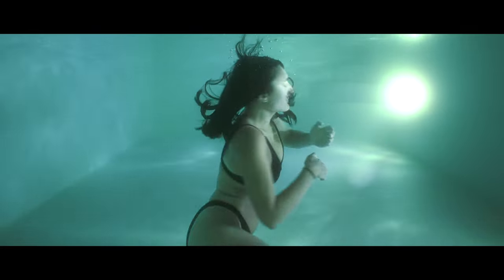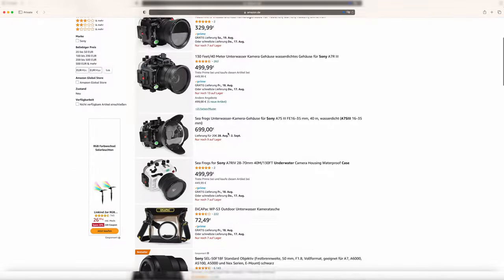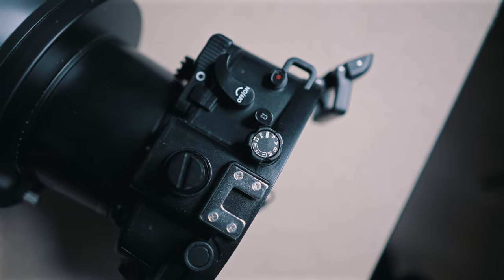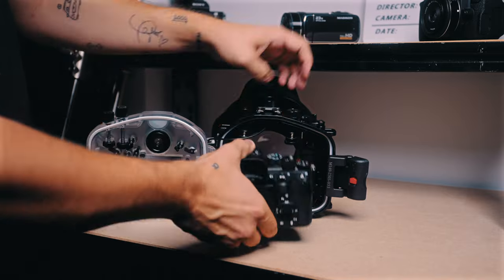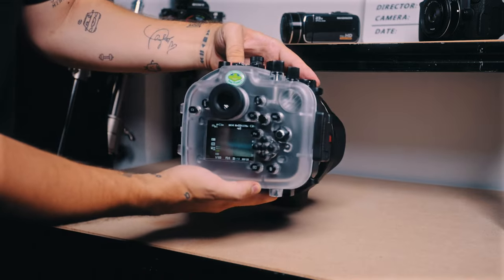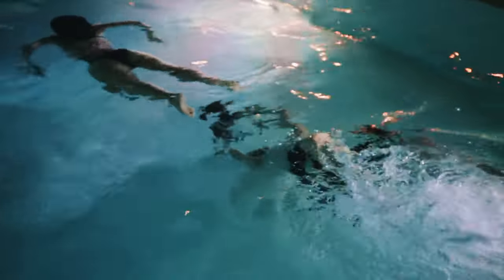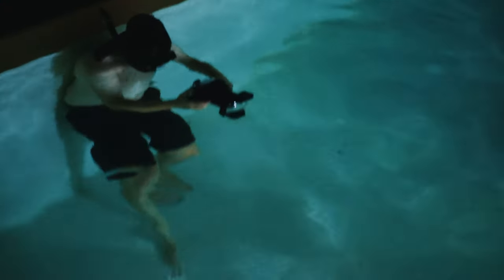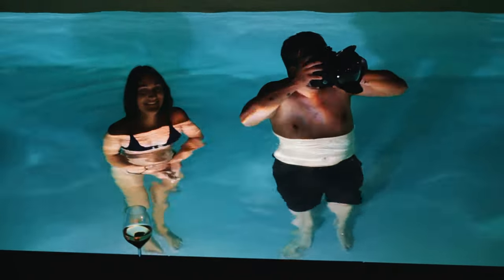Film UNDERWATER with this Camera Case (NO GoPro)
In this video we're gonna talk about how to properly shoot underwater with a camera housing that fits mirrorless camera so you don't have to use a GoPro.

►SeaFrogs Camera Housing:

►Timestamps:
00:00 Intro
00:10 Why no GoPro?
00:34 SeaFrogs Underwater Housing
00:44 Adjust all Settings Underwater
01:17 Which Models/Lenses fit?
01:32 How to use the case?
02:13 Dome & Protection
02:30 Using Snorkelling Gear
02:51 Dealing with Bouncy
03:25 Bonus Tipps